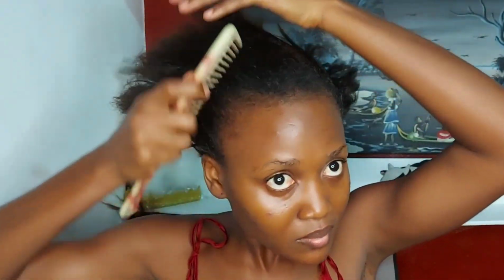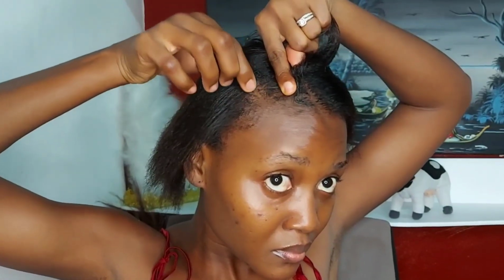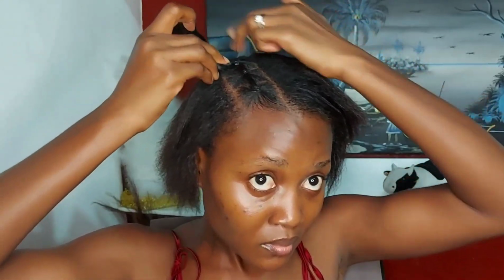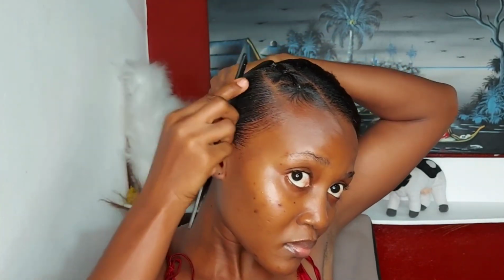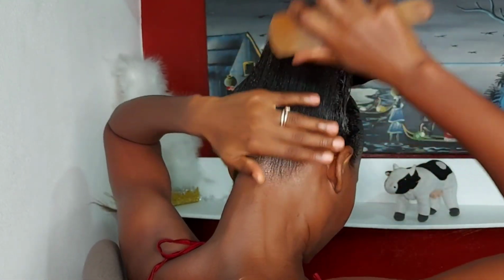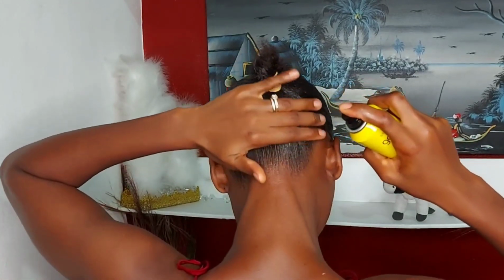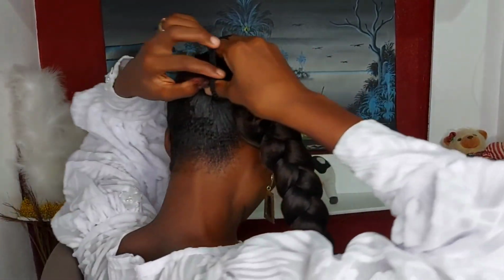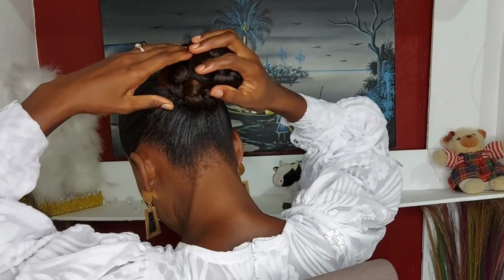Easy and Quick Hair Bun TUTORIAL ft. RUBBER BAND | Happy Easter Monday!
This is a quick and easy way I normally do my hair bun with rubber band. Hope it's easy enough for you to pull off.
Items used:
Bosan hair gel
Eco styler hair gel
Hair accessories